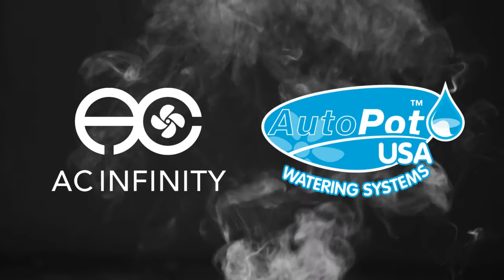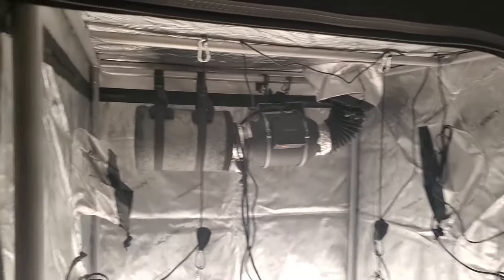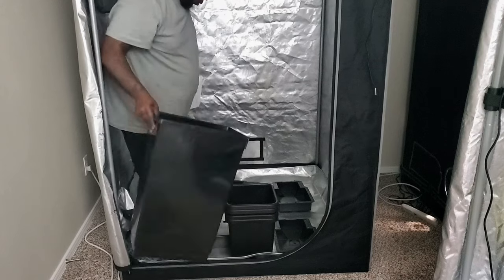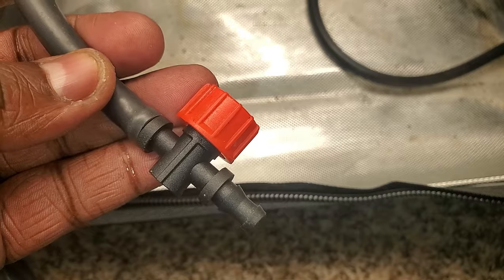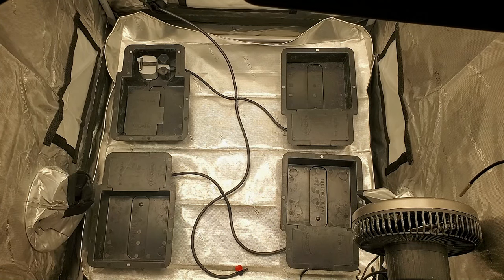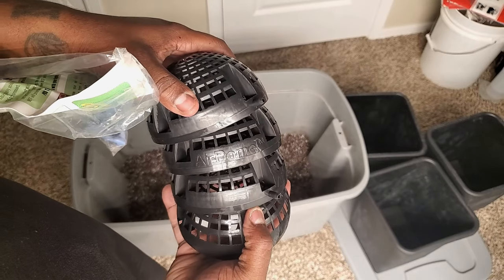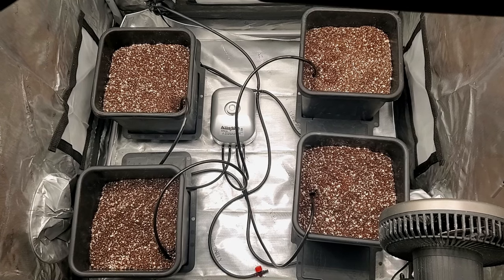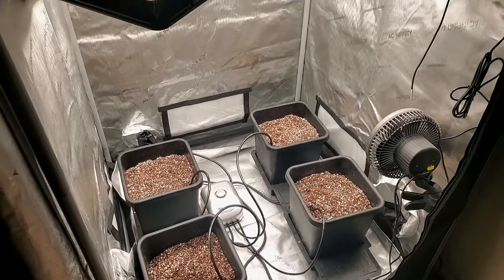4Pot Autopot Watering System Unboxing & Setup - The Infinity Grow: S2 EP1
Today we are starting a new grow on the channel. This is Season 2 of the Infinity Grow. All the products come from AC Infinity. Also we are trying out Autopots for the 1st time. This is Square1 Genetics Wedding Cake x Banana Butter Cups.

►Thanks to the great people at AC Infinity for Sponsoring me.

►Thanks to the great people at Autopot USA for Sponsoring me.

►Supplies
Mother Earth Coco Coir
Worm Castings
Organic Fertilizer
Air Stones
Air Pump